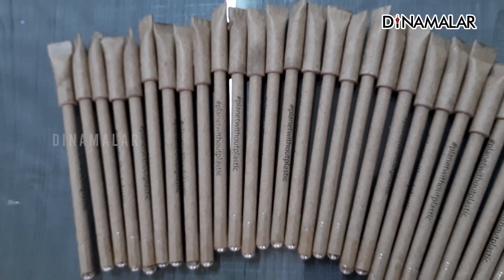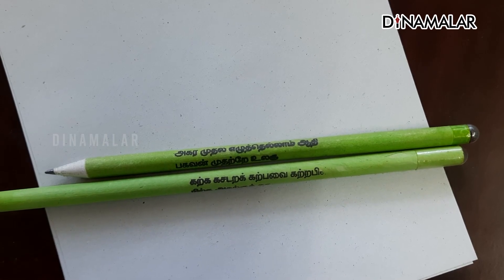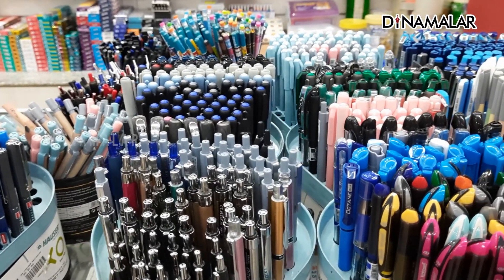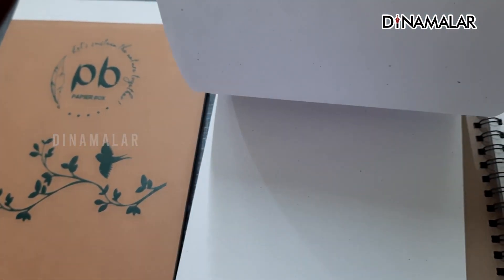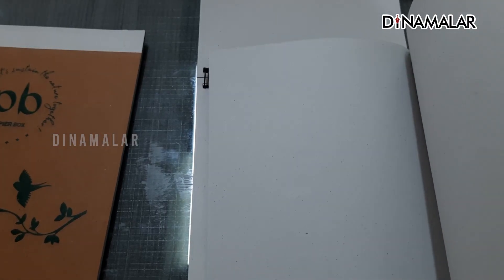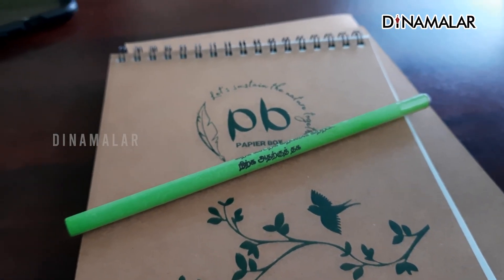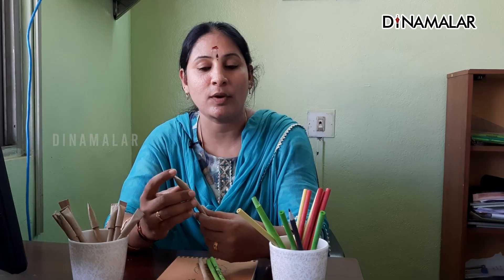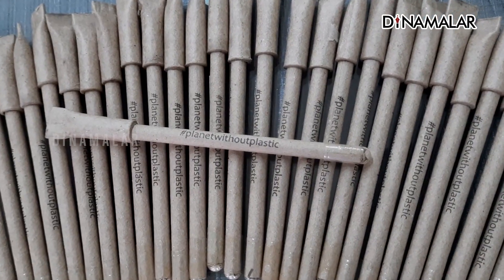பேனா, பேப்பர் போயி... பேப்பர்லயே பேனா வந்தாச்சு... Paper Pen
சுற்று சூழலுக்கு பாதிப்பில்லாத பொருட்களை தயாரிப்பதில் மக்களிடையே தற்போது விழிப்புணர்வு ஏற்பட்டுள்ளது. அதன்படி மறுசுழற்சி செய்யக்கூடிய பேப்பர், பென்சில் போன்ற பொருட்கள் தயாரிக்கப்படுகின்றன. அவை எப்படி தயாரிக்கப்படுகின்றன என்பது குறித்து இந்த வீடியோ தொகுப்பு விளக்குகிறது.